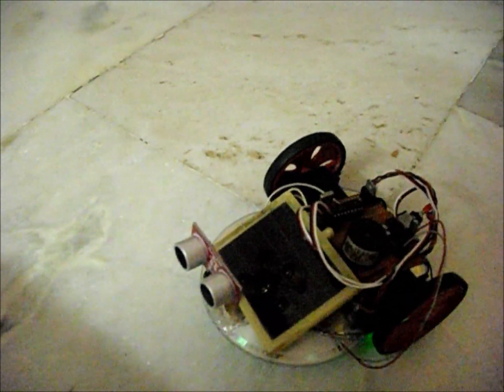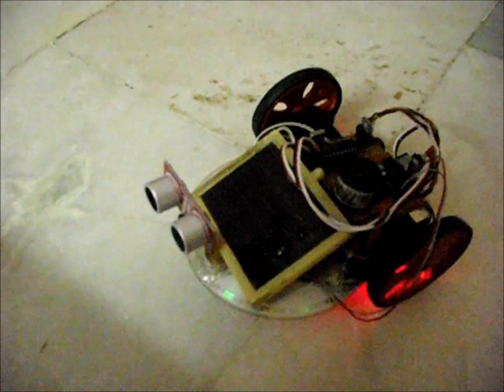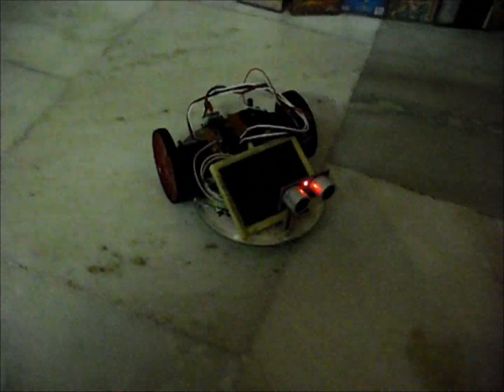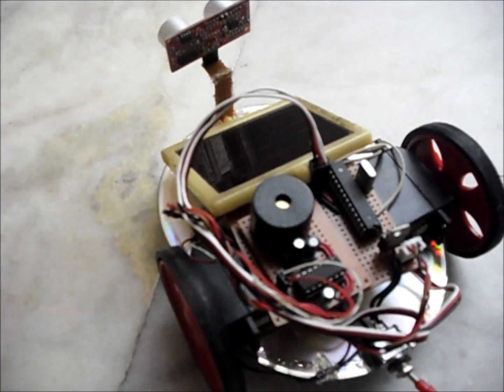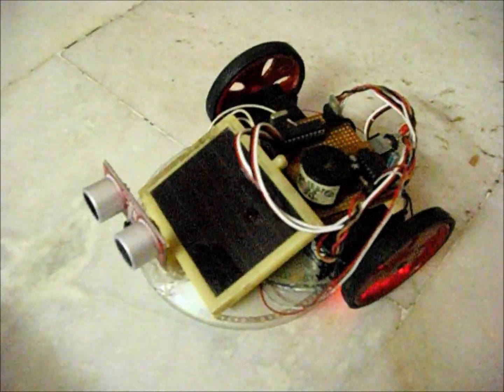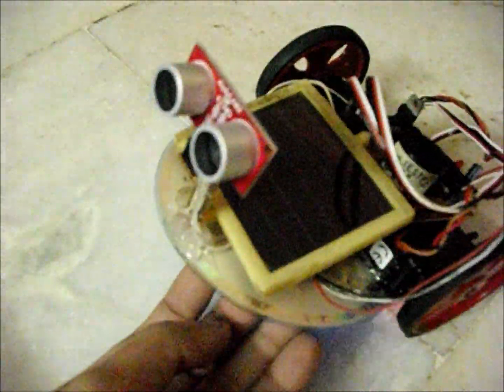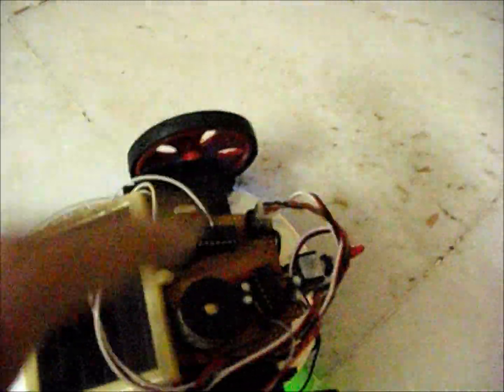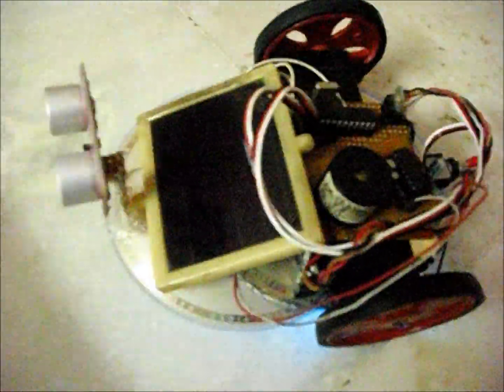Obstacle Avoiding Robot using Arduino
"Foreseer" is an Obstacle Avoiding Robot that besides evading obstacles,can glow,light up,chirp,buzz,beep or sing...using arduino duemilanove as its brain.Its modelled from 2 CD's as coaster,servos,ultrasonic distance sensor,basic utility tools and a dash of imagination.